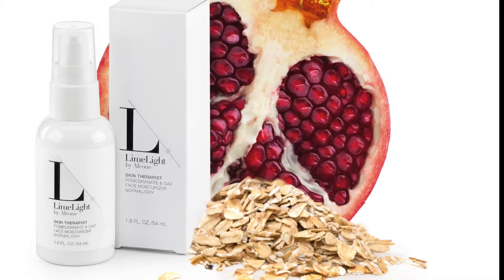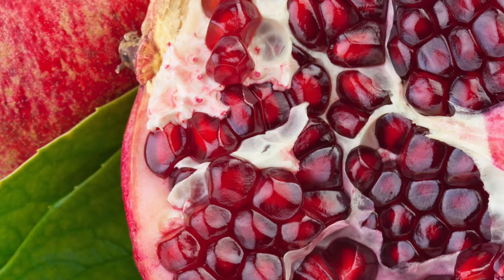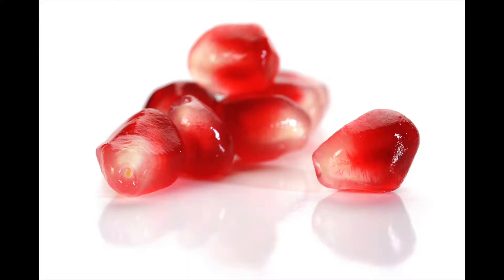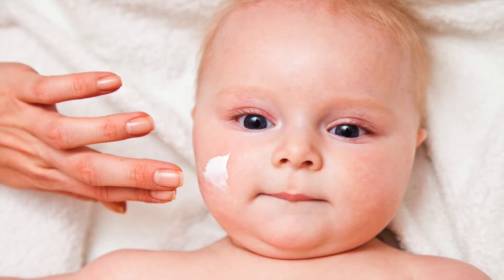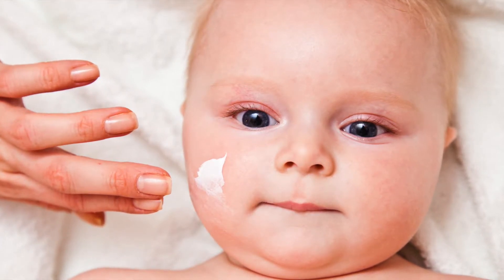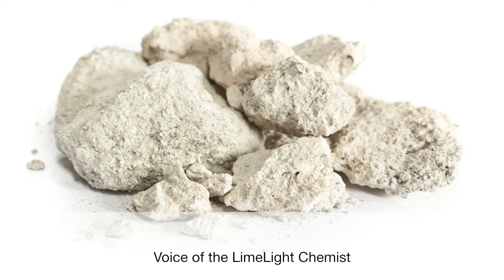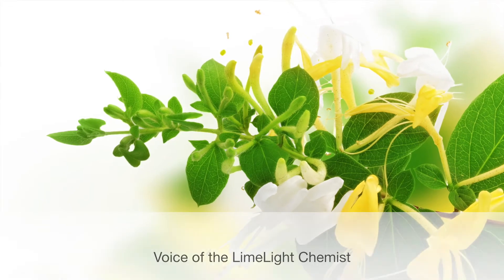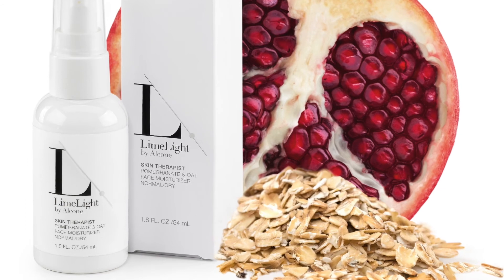Skin Therapist by LimeLight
POMEGRANATE & OAT - For Normal to Dry or Mature Skin Types

This rich moisturizer is packed with hydrating ingredients that drench your skin with essential vitamins and minerals. It will immediately replenish moisture and visibly restore dry, aged, and inflamed skin cells.